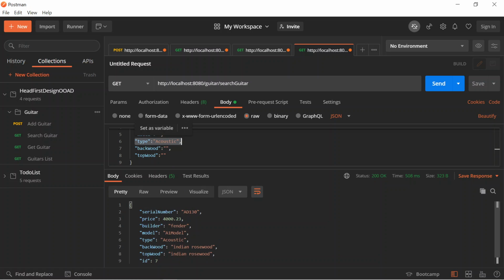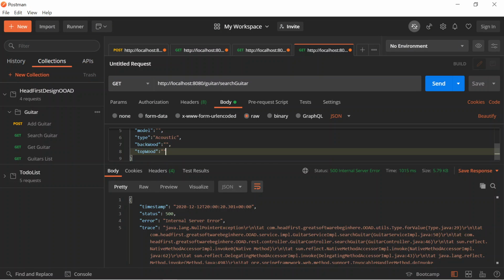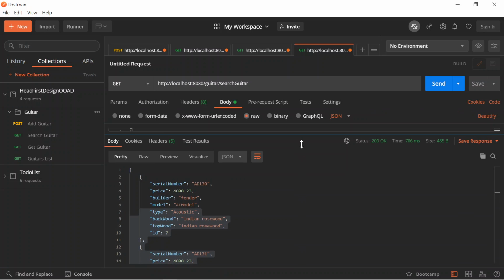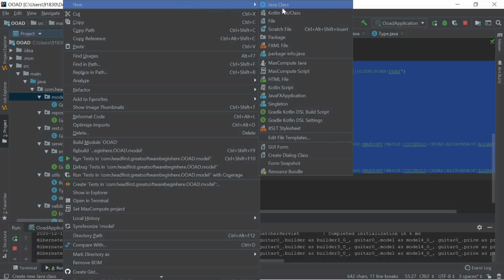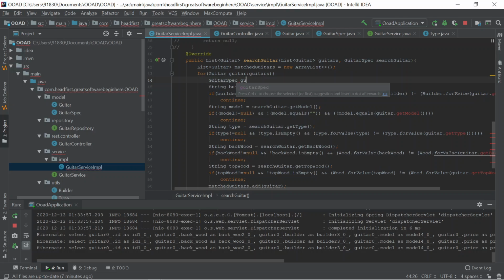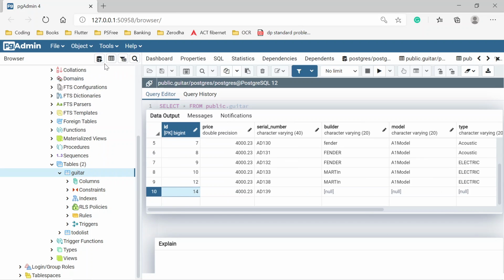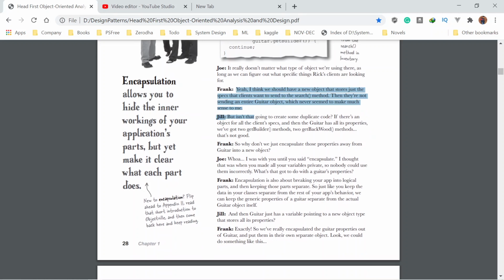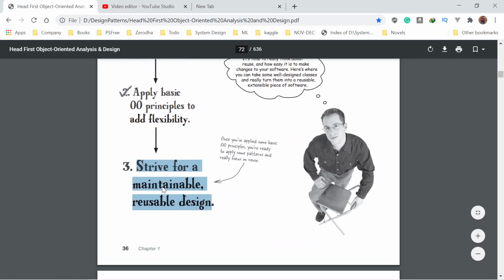Head First Object Oriented Analysis and Design | Great Software Begins Here | Rest API | Part-3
Hi All,
I am Lava Kumar, the Software Developer at Fin-tech Company.
I would like to bring the new course which is most interesting:

Head First Object-Oriented Analysis & Design

This was the first part of the series of Videos
In this video, I discussed the first chapter
"Great Software Begins Here".
We designed an E-commerce Application for our own Store.

Head First OOAD Book: